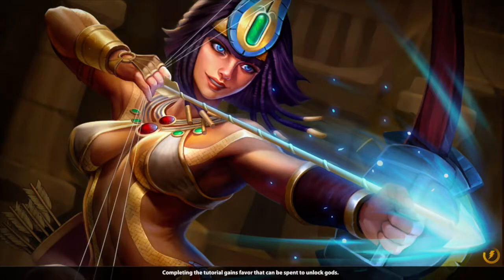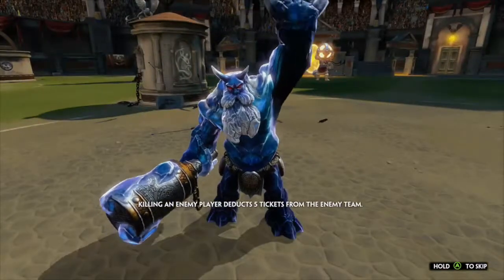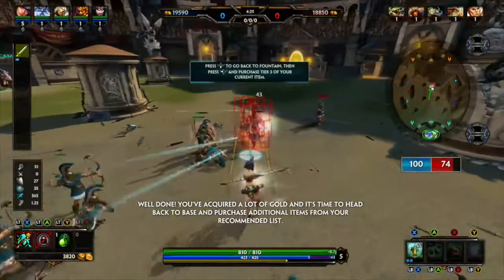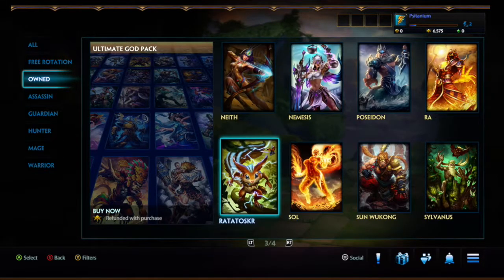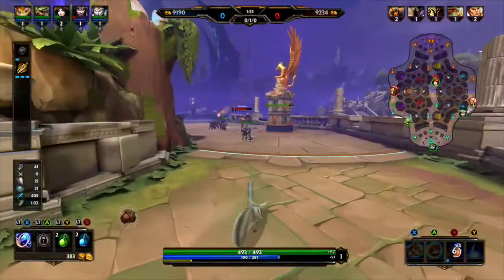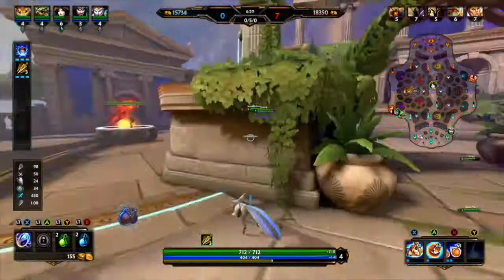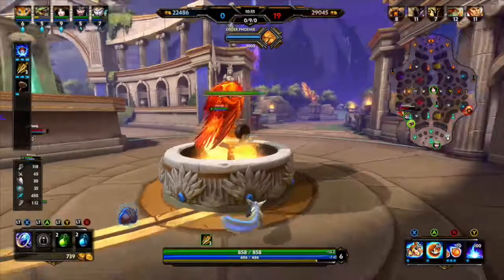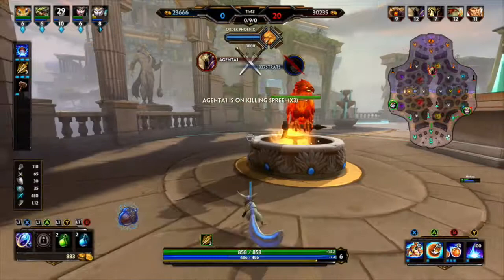ATP - Smite (Everyone is a god now)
In the interest of going along with modern gaming trends, Nathan decided to try some of those free online games to see if they're any good. And so, he presents you with Smite, a game where all the players are gods that battle each other in an arena. So, it's like the Colosseum, but if people watched deities fight each other. Fun, right?